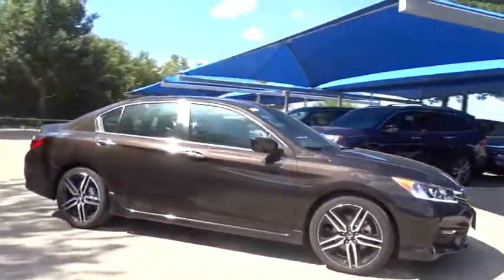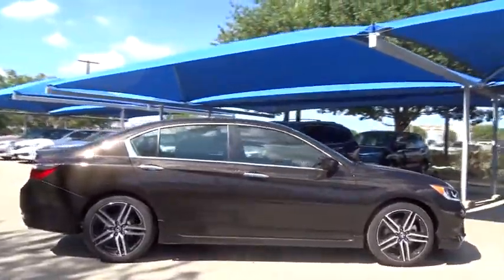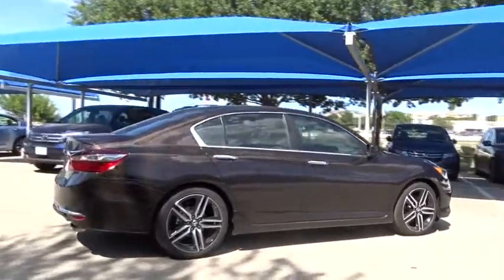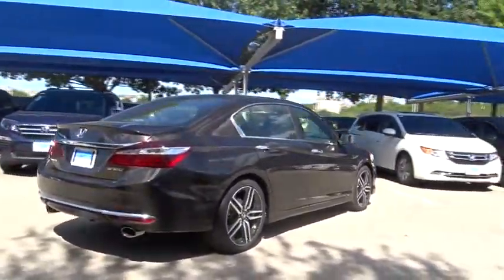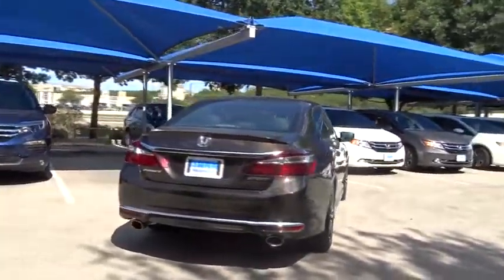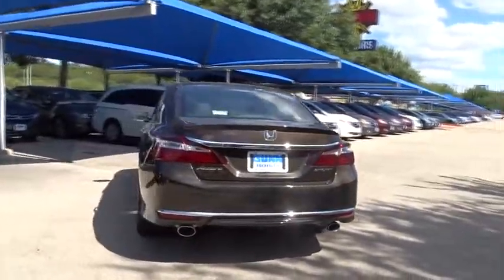2016 Honda Accord Sedan San Antonio, Austin, Houston, Boerne, Dallas, TX H162860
2016 Honda Accord Sedan
2016 Honda Accord Sedan Sport - Stock#: H162860 - VIN#: 1HGCR2F65GA247403

Gunn Honda
14610 IH-10 W

Safety equipment includes: ABS, Traction control, Curtain airbags, Passenger Airbag, Front fog/driving lights...Other features include: Bluetooth, Power locks, Power windows, CVT Transmission, Climate control... With refined new styling in the front and the rear, you've never seen an Accord like the redesigned 2016 edition. Elegant redesigned taillights make a bold statement while available LED fog lights help in low-visibility situations. The Accord's interior is luxuriously appointed with updated accents and innovative technology. Dual-zone automatic climate control comes standard while the available leather-trimmed seats offer a sophisticated look and luxurious feel along with the comfort of a 10-way power driver's seat. The standard 8-inch high-resolution screen in the dashboard displays information relating to music and phone calls (Bluetooth and SMS text message compatibility comes standard). Opt for the upgraded system with a 7-inch touchscreen display audio with HondaLink where you can touch, pinch and swipe like a smartphone to access the available features. Power comes in the form of 2.4L engine with 185hp (189hp in the Sport trim) which is mated to either a 6-speed manual transmission or an available continuously variable transmission. There is also an available 3.5L V6 which outputs 278hp and is mated to a 6-speed automatic transmission with Sport Mode. Push the ECON button to adjust fuel-consuming systems for more efficiency. Power up with either an available push button start or remotely with your keyfob. Other available comfort features include heated front and rear seats, a one-touch power moonroof, and HomeLink Remote System. The multi-angle rearview camera allows you to get visibility with three different angles. Other optional safety features include Honda Sensing which comes with a Road Departure Mitigation System, a Forward Collision Warning, and a Collision Mitigation Braking System.